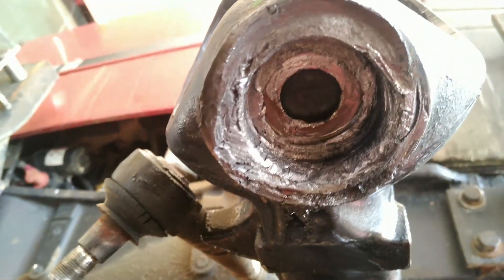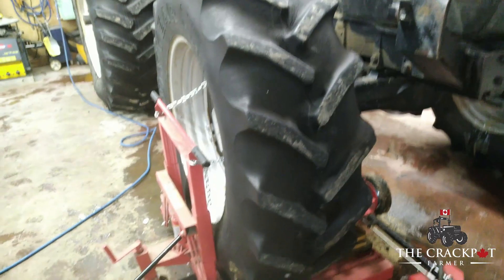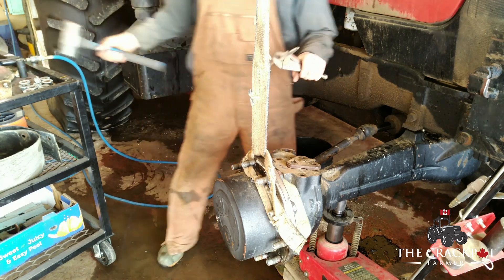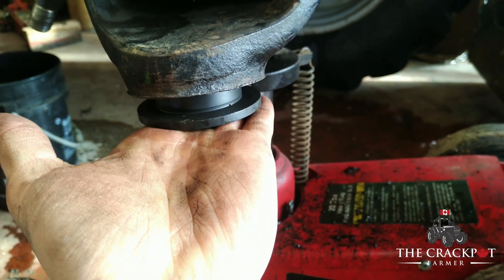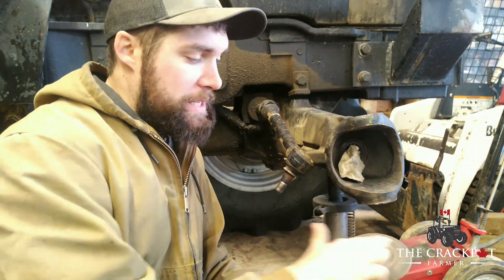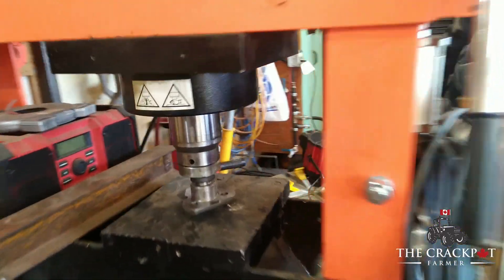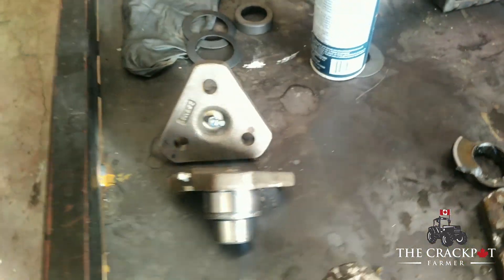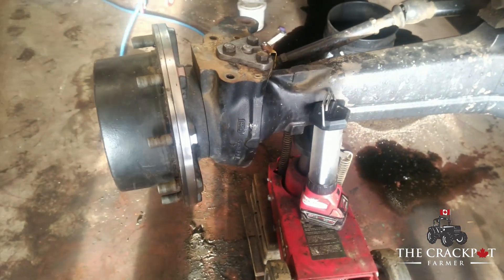Kingpin Repair on Mad Max (MX 170 tractor)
While feeding cows in sub-zero temperatures, our feeding tractor broke the pin that a front wheel pivots on. This was due partially to age/ wear and tear, and partially the cold (-35c)

the axle housing where the lower bushing fits was chewed up fairly well by the time we got it in the shop so it took a bit of creative and questionable means to get it back in service.

Said sketchy repairs were recommended by a local shop who does the same thing instead of spending many thousands to get it machined.

Update, over a year later the sketchy repairs are holding up just fine!

Follow along as we do the repairs in our own shop!